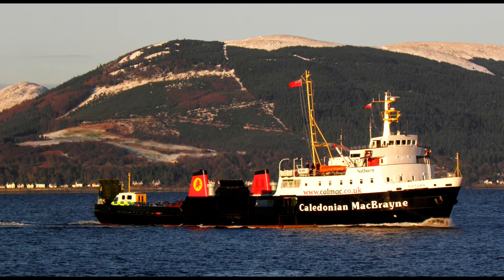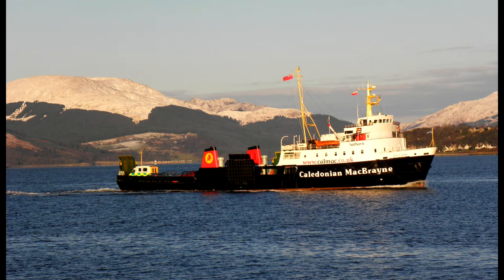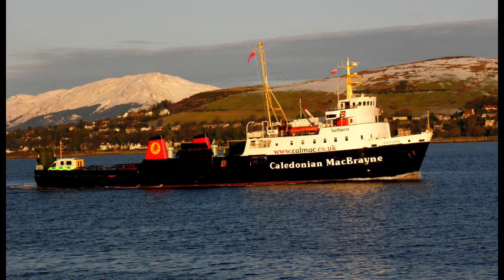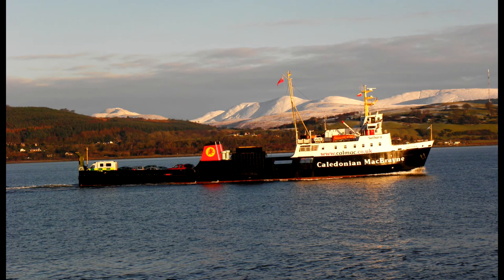Old Clyde Ferry Saturn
The Saturn last of the Old CalMac Clyde Gourock to Dunoon vehicle and passenger ferries pictured on a very cold winters day on 3rd Jan 2010.
Edited during Covid Lockdown 3.